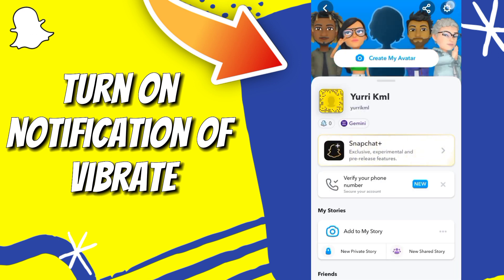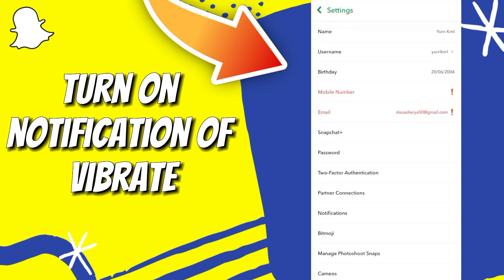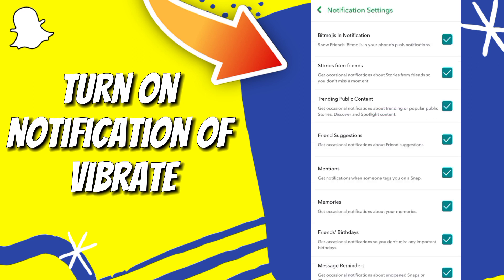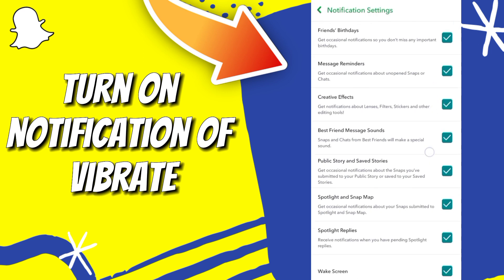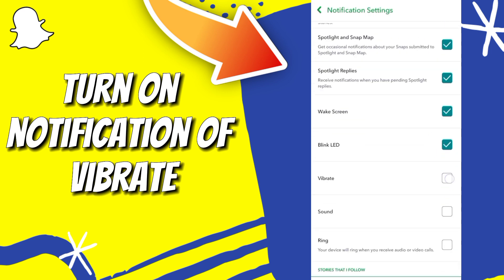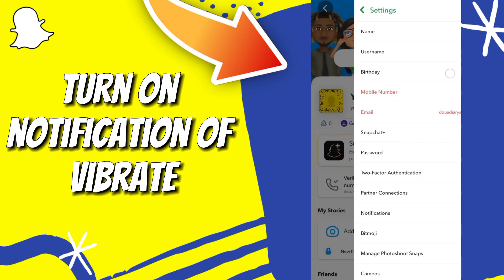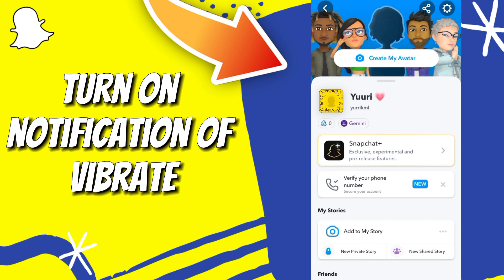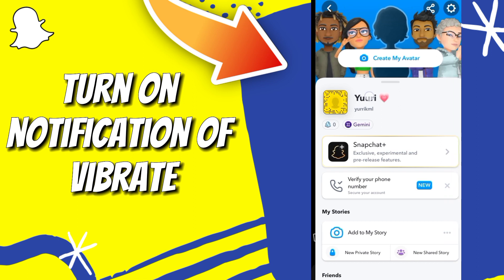How to Turn On Notification of Vibrate on Snapchat on Any Android Phone, Easy and Quick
in this video we discuss :